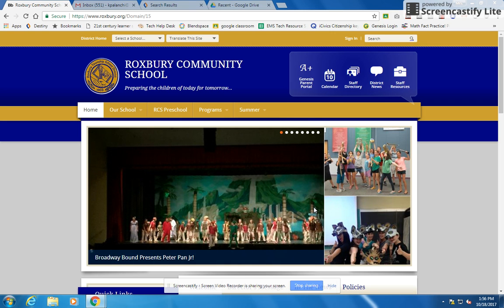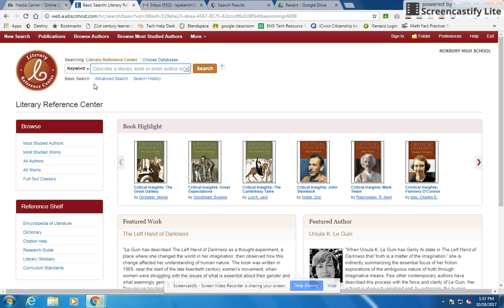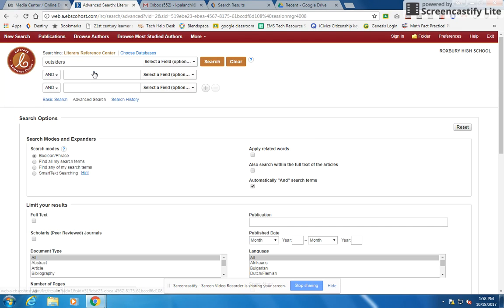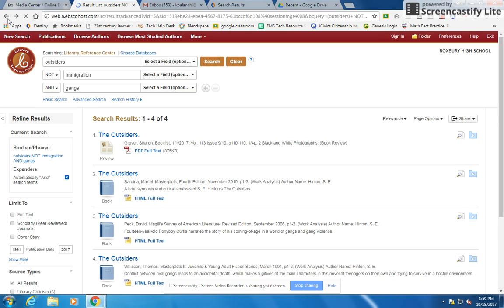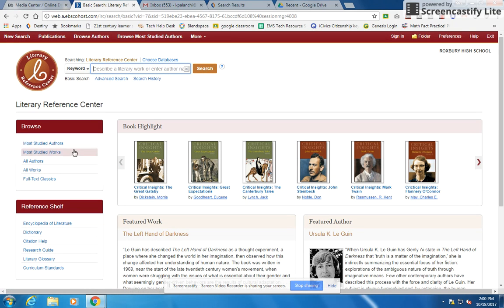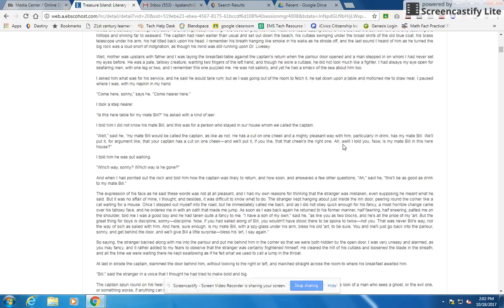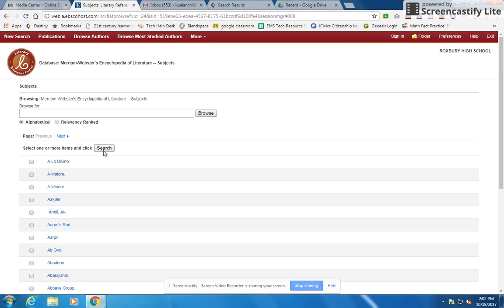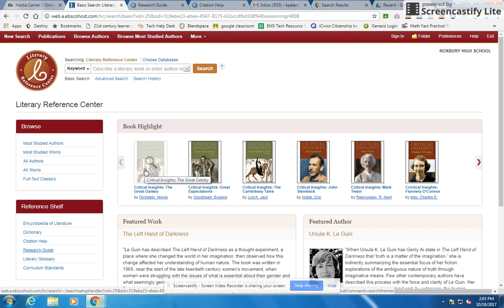Literary Reference Center Tutorial